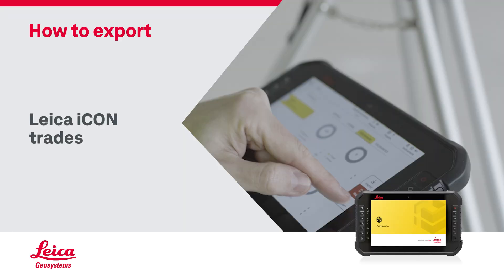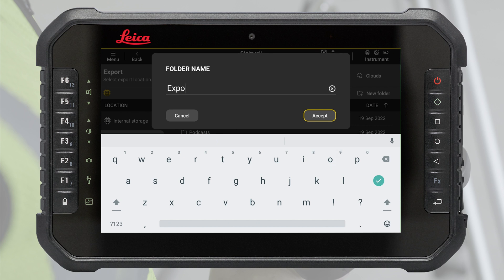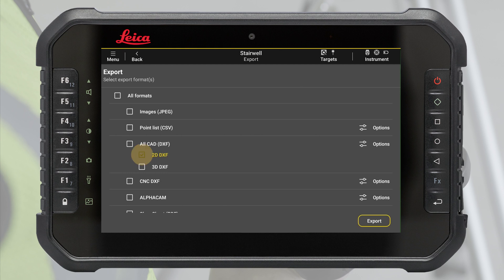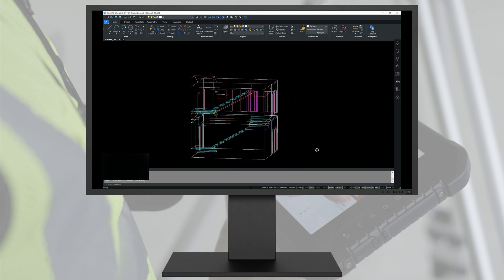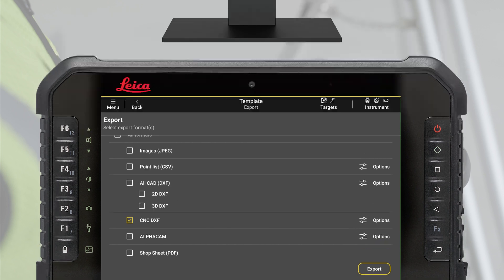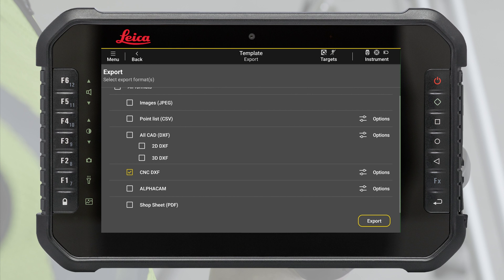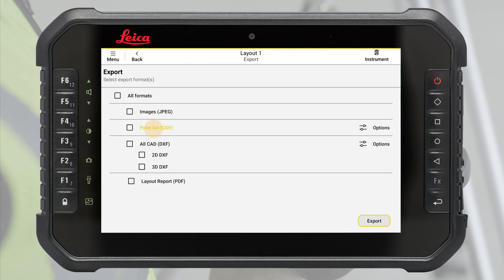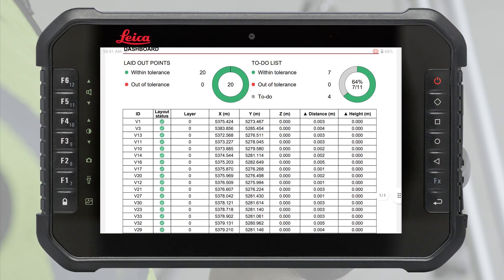Leica iCON trades - How to export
In this video we showcase how to export data from Leica iCON trades software.  Familiarize yourself with exporting in various formats and sharing files instantly. Uncover the organization of export data by project and delve into the specifics of exporting 2D/3D DXF files, images, CNC DXF, ALPHACAM files, and Shop Sheet PDF.